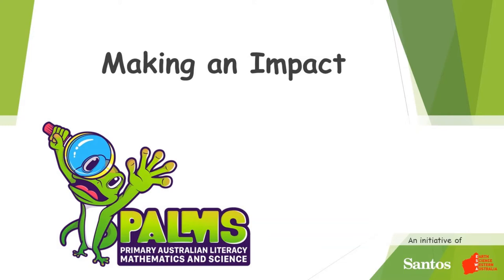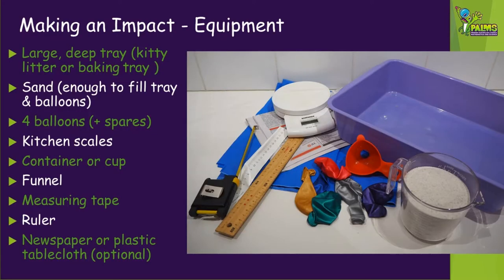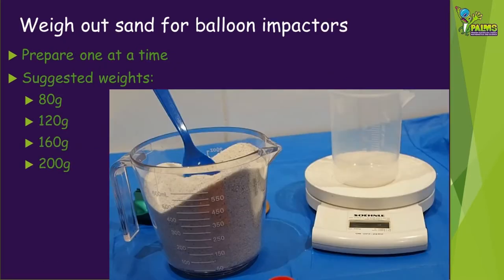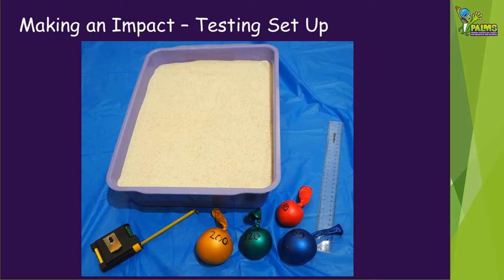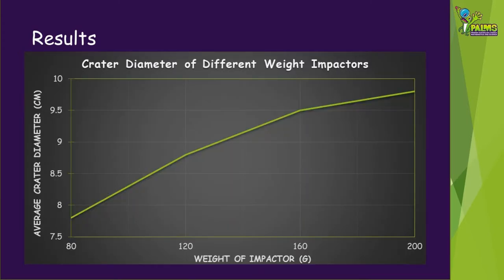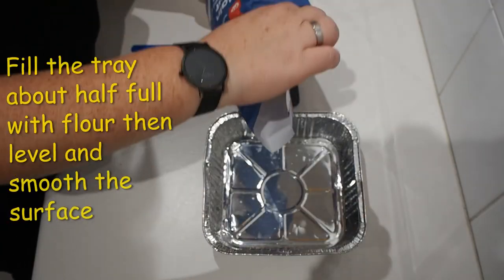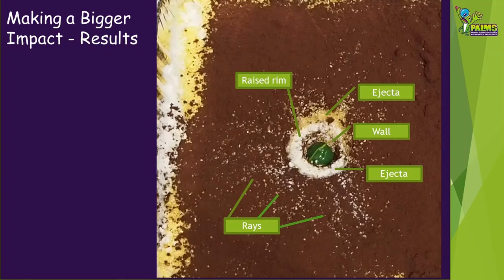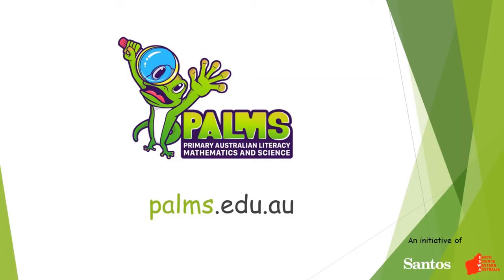Making an Impact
Does the size of a meteorite impact how big the crater is? What are the major features of a meteorite?